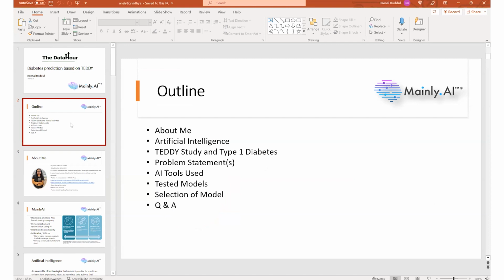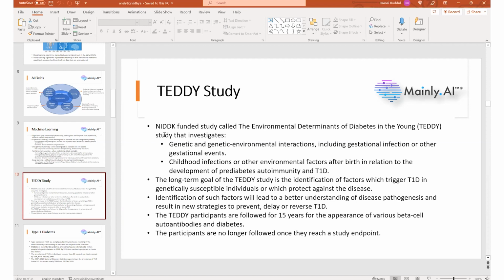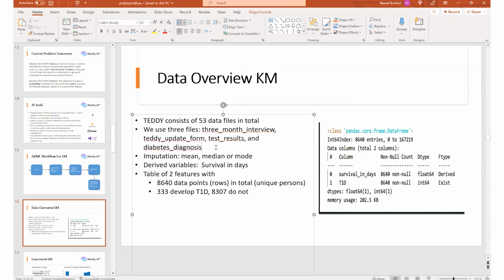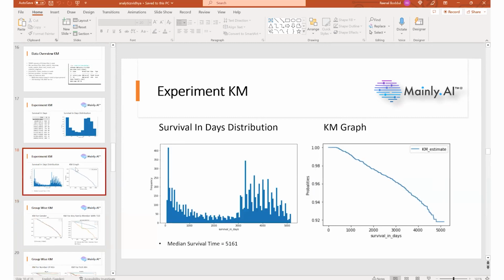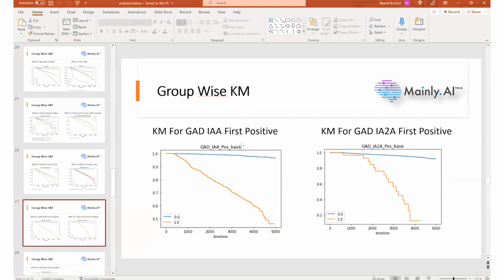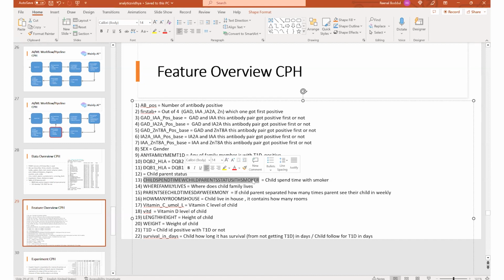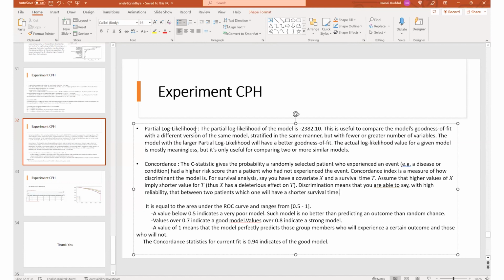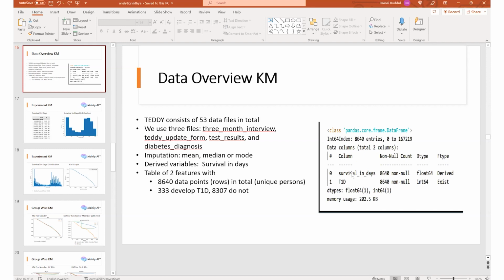Diabetes Prediction Using Survival Analysis | DataHour by Reenal Boddul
In this DataHour, Reenal will cover the following topics in detail:

1. How can we use survival analysis for getting a probability of how long we have survived of not getting diabetes?
2. Undulating of medical data and how it collected
3. What exactly T1D Triggers and Risk Factors